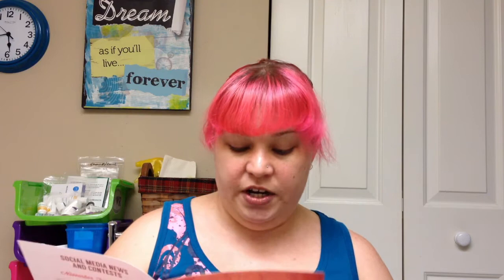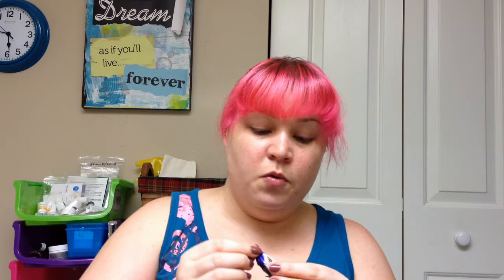Love With Food November 2014 Unboxing